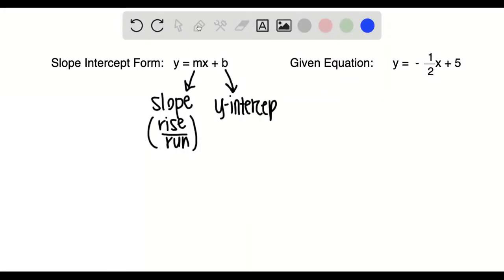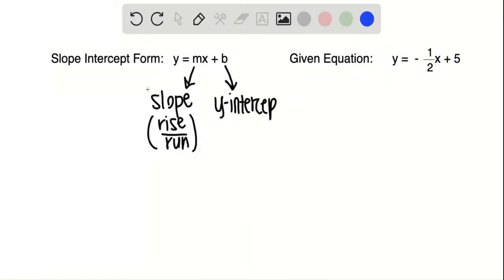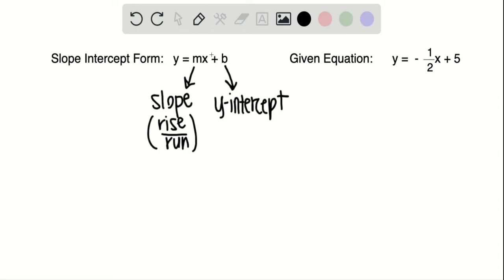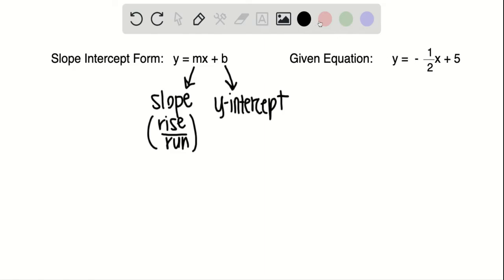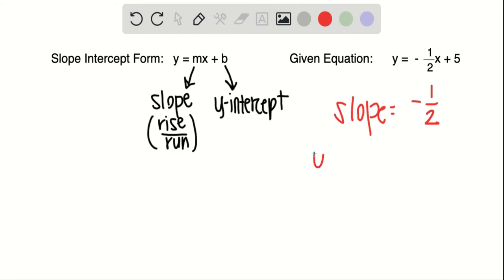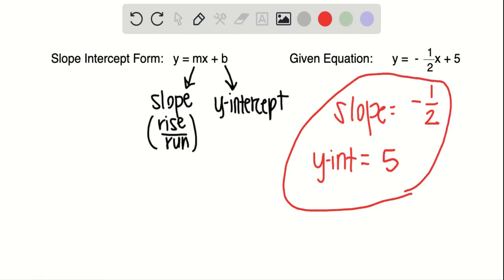How to find slope and y-intercept when given slope intercept form